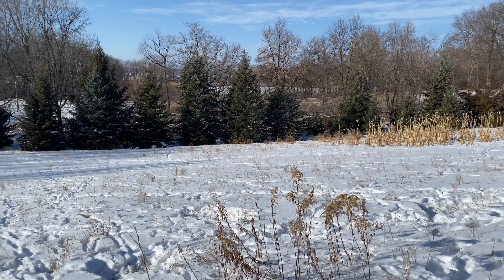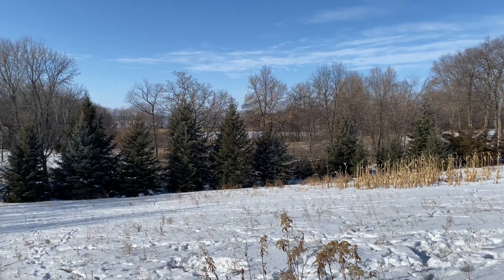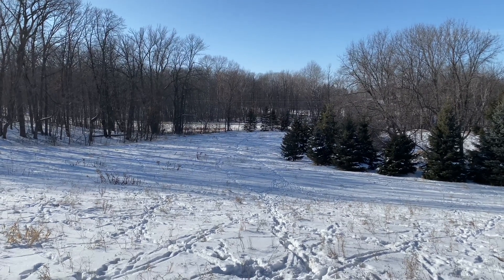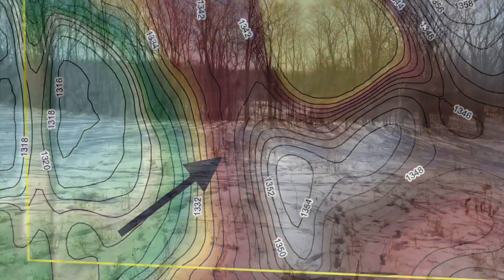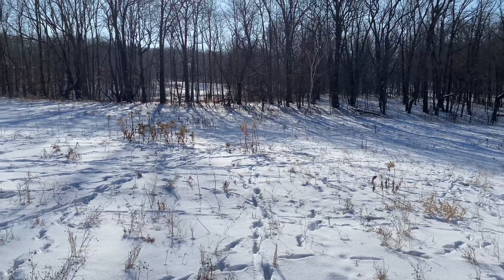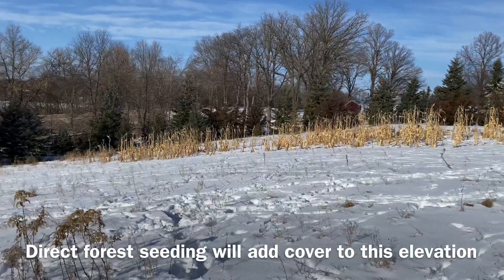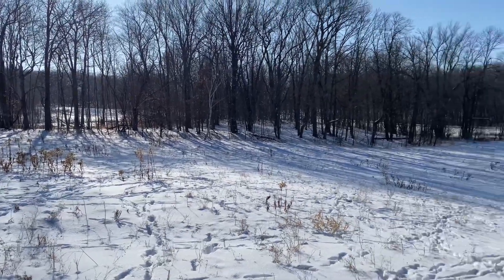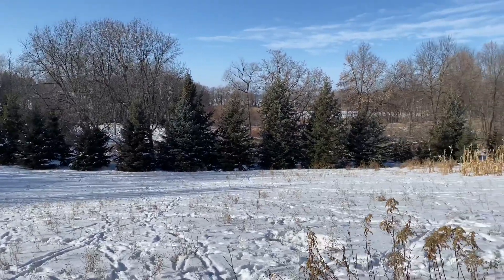DEER BEDDING PLANS FOR SMALL PROPERTIES: Can beds in food plots and hay teach you anything?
Most properties I consult on have open fields the landowner wants to transition to deer habitat, but they're gun shy on where to put food and where to put cover. The key is to read your herd and put cover where they want to bed anyway. I often pick these spots before touring the woods based on a Northwoods Mapping color topo contour map. Deer beds in open hay fields are great teachers as they will show you the elevation deer prefer for bedding. All you have to do is add the cover!